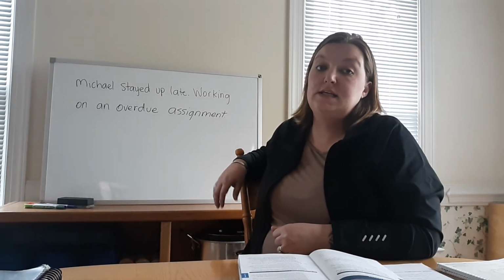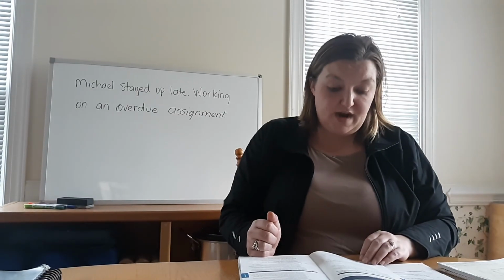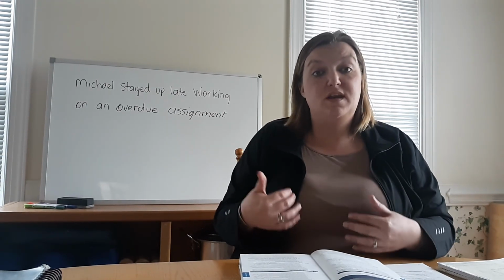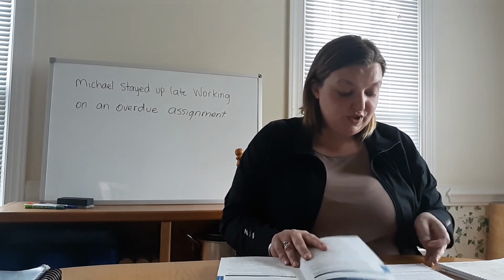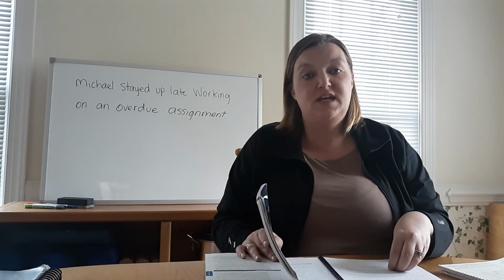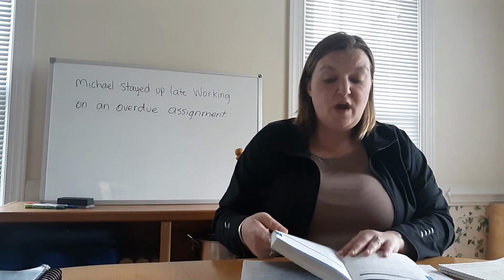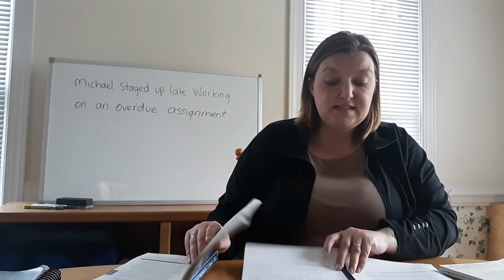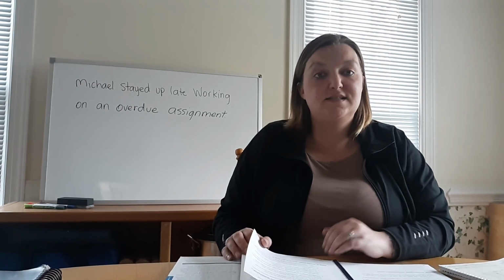English 12 Assignment 2